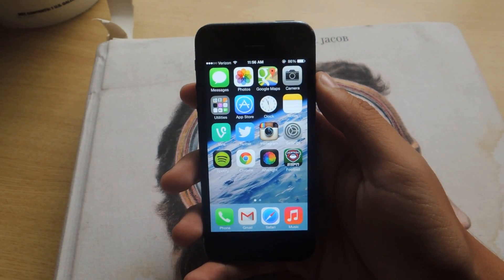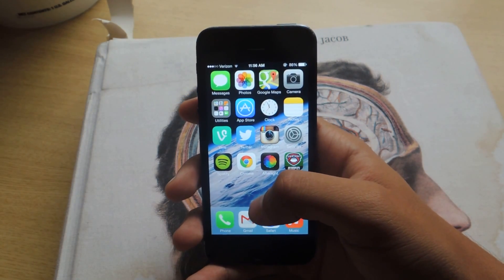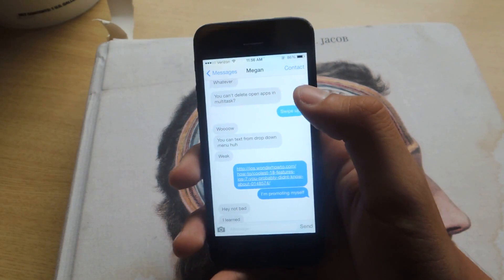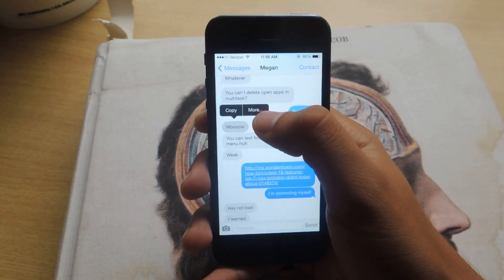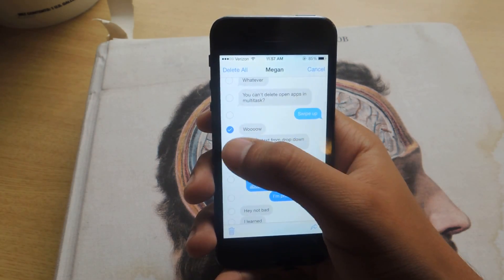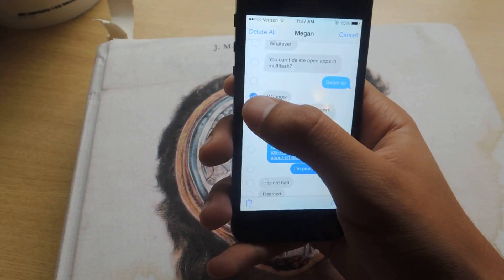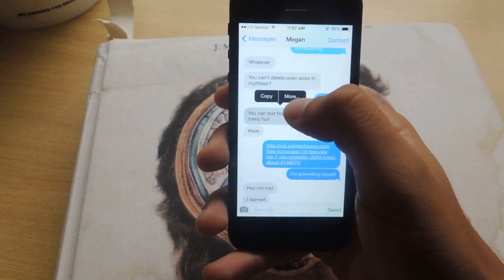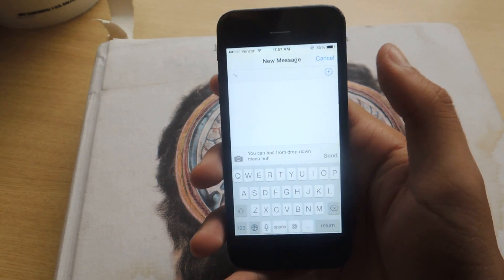Delete & Forward Individual Texts & iMessages from Conversations - iOS 7 [How-To]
How to Delete / Forward Messages in iOS 7

In today's softModder guide, you'll see the new way of deleting and forwarding texts and iMessages in iOS 7 on your iPad, iPhone, or iPod touch. Before, it was as easy as hitting "Edit" and selecting the ones you wanted to delete or forward and doing so. Now, you have to hold down on the text message or iMessage in the conversation, select "More," make sure it's checked, and then either trash or send to someone else.